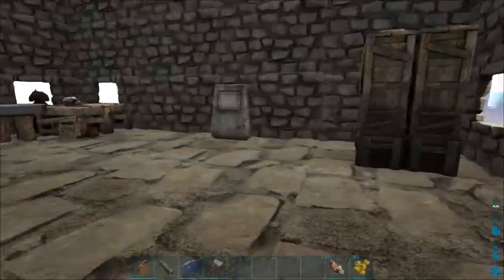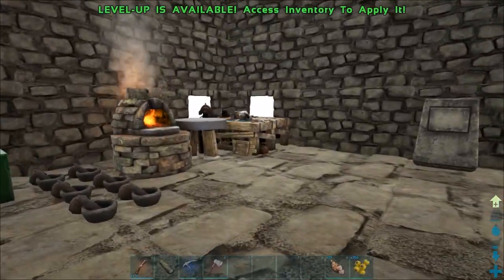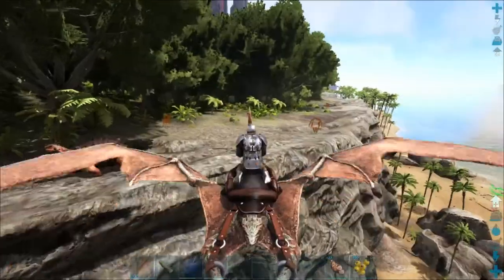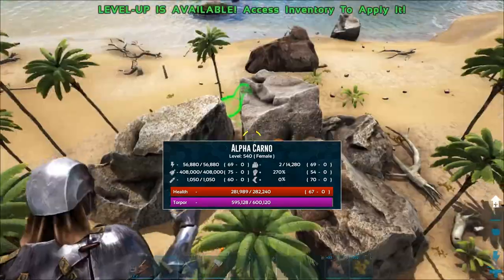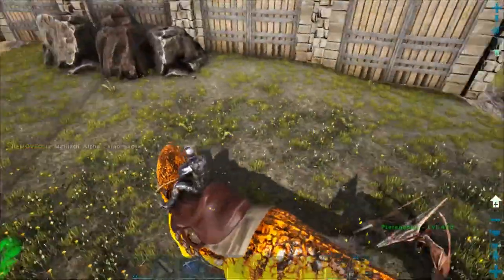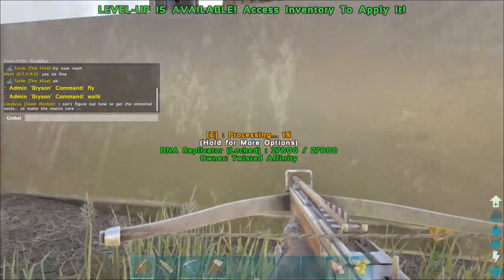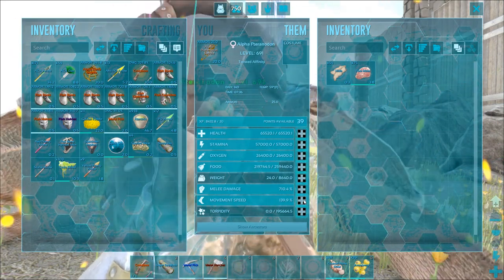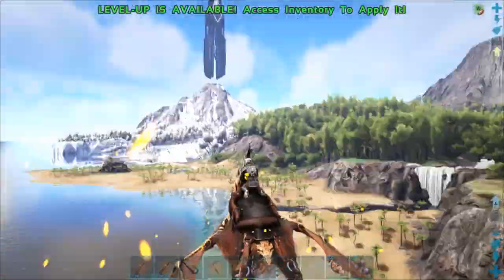Ark Survival Evolved: S08E05: ALPHA DINO DNA DUPLICATION - Ark Redemption Mod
Hey Guys,

Today grow some alpha dinos from dino DNA. Feels like Jurassic Park!

Intro:
Title: Birds
Artist: Tyler Twombly
Album: Chill Beats EP

Redemption Mod Music:
Music and Lyrics composed and written by Peter Crowley.